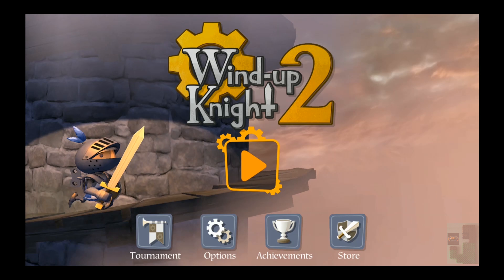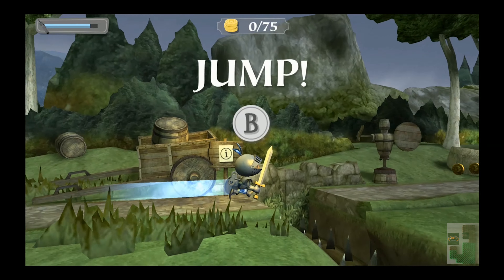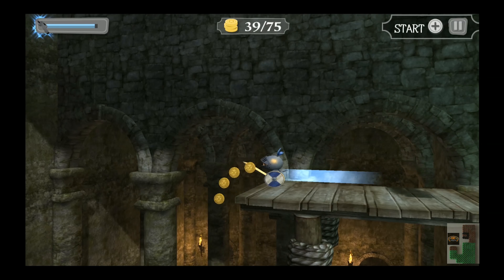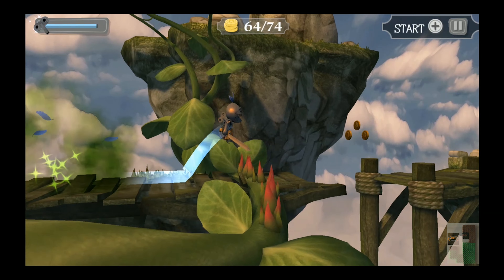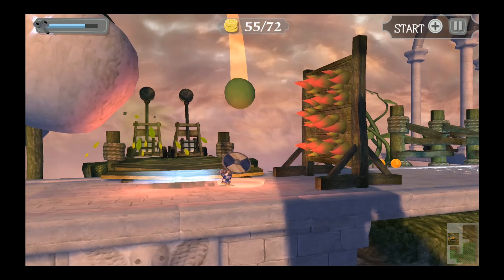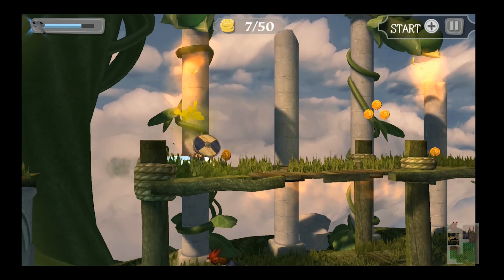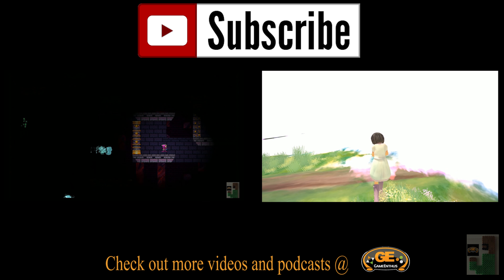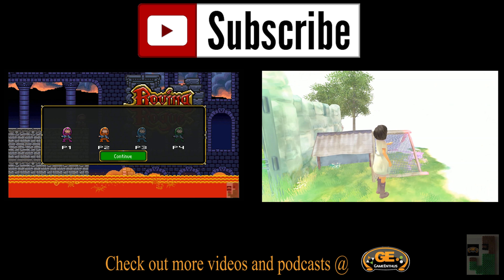Wind-Up Knight 2 Wii U Review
Full Recommendation: Worth a Buy on sale - a mobile runner on the Wii U...if you're into that sort of thing

Full Disclosure: This game was provided to GameEnthus by the publisher.
Genre: runner/platformer
Developer: Robot Invader
Publisher: Unity Games
Platform(s): Wii U, Android, iOS
Player(s): 1
Price: $7.50